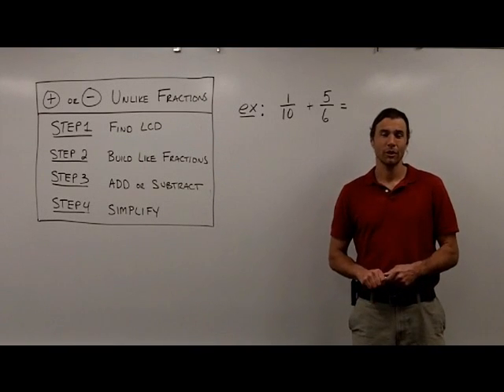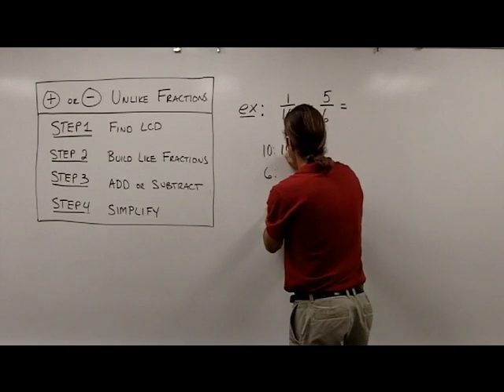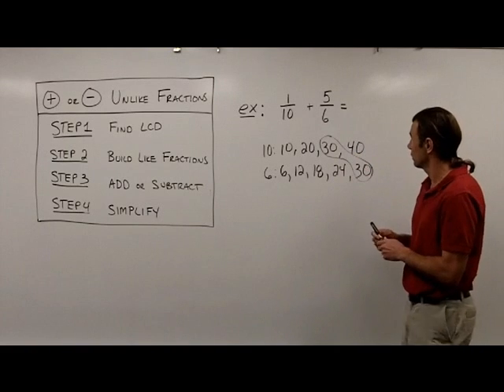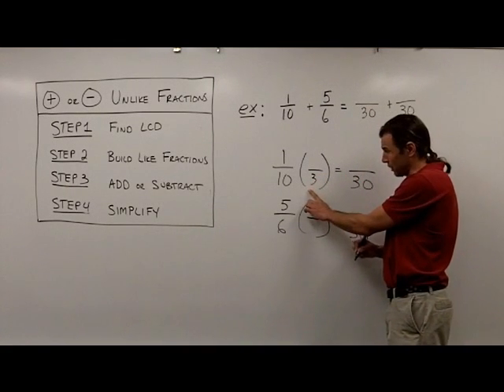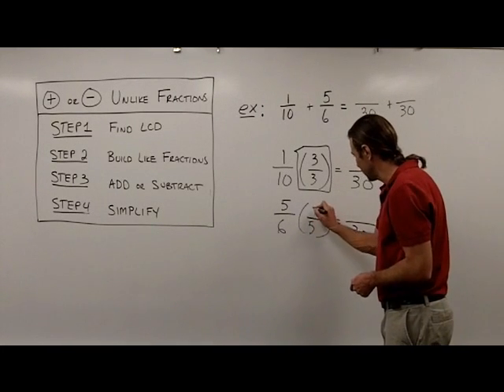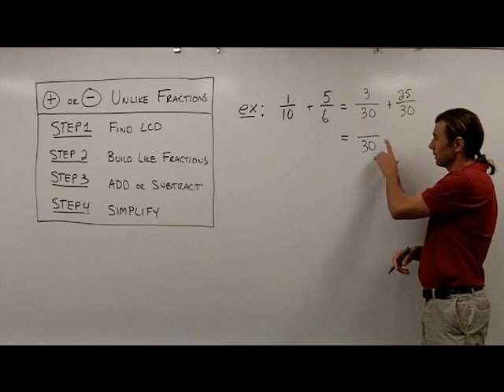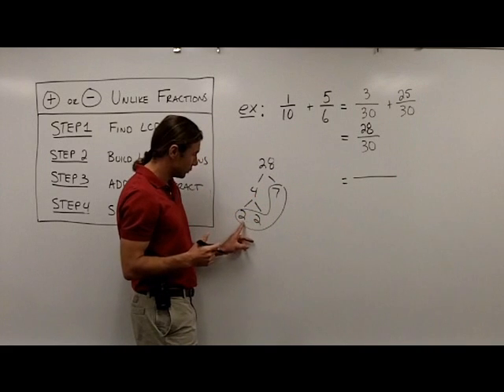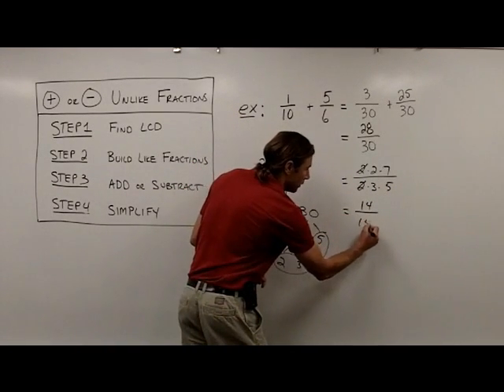Add and Subtract Unlike Fractions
Add and subtract fractions that don't have common denominators.